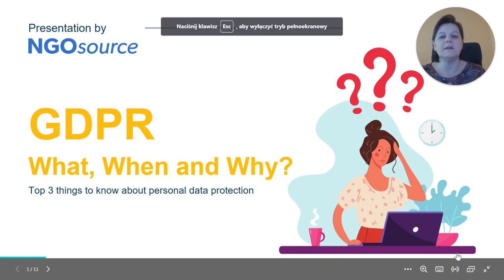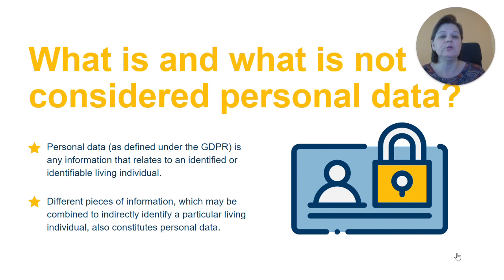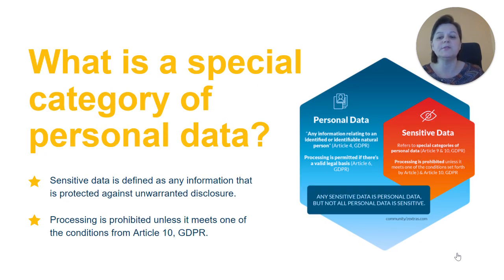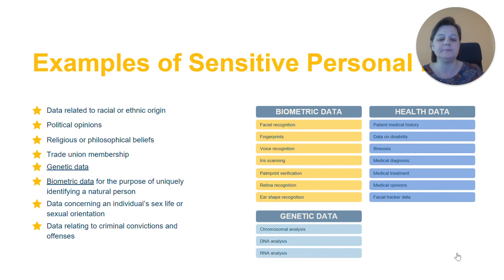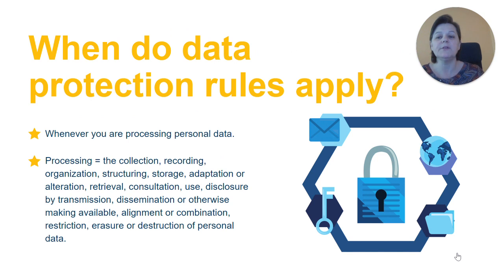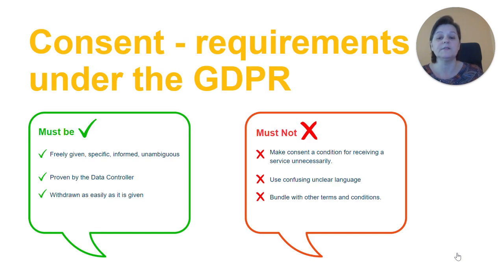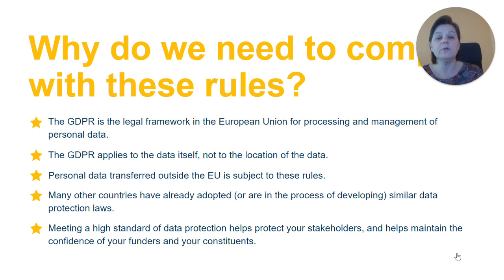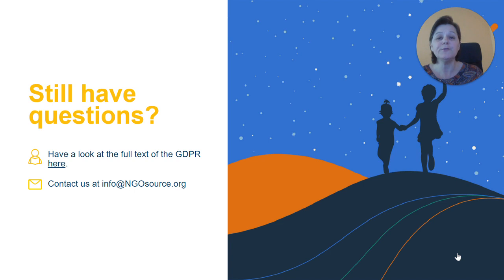Three Important Things to Know About GDPR and Personal Data Protection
TechSoup’s Data Protection Program Manager Elżbieta Bolimowska gives an overview on personal data protection and GDPR compliance.